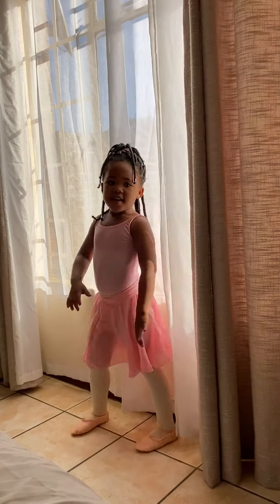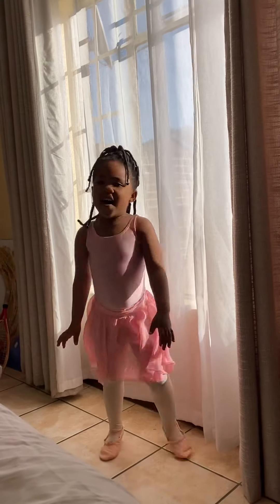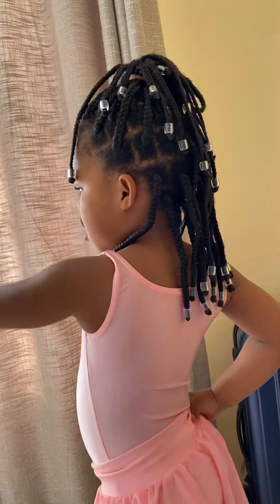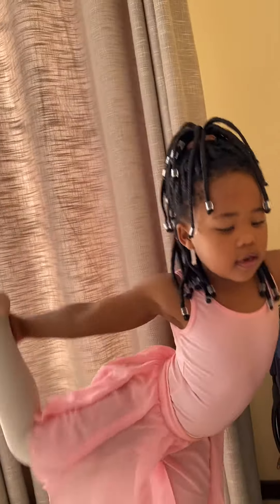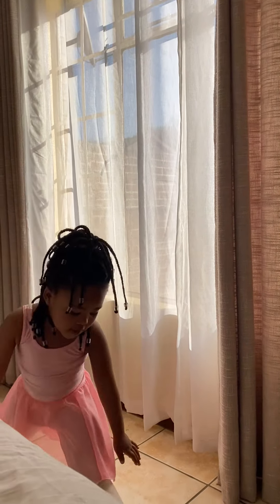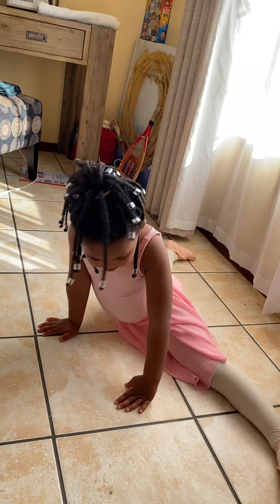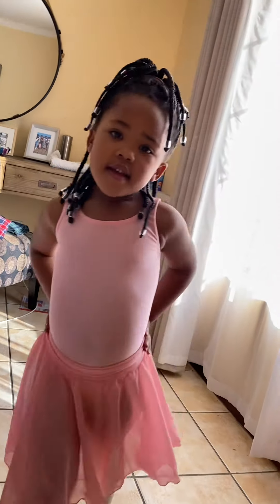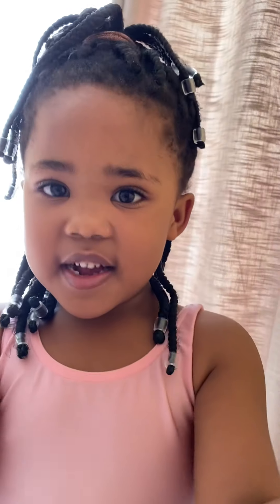Alu’s ballet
Alu dancing for mommy